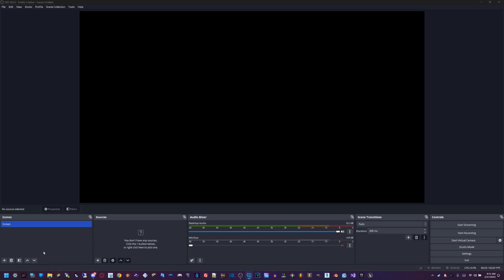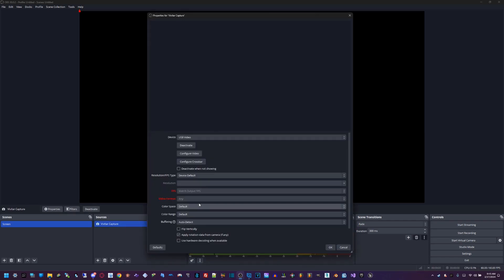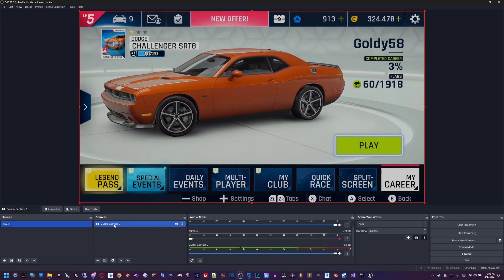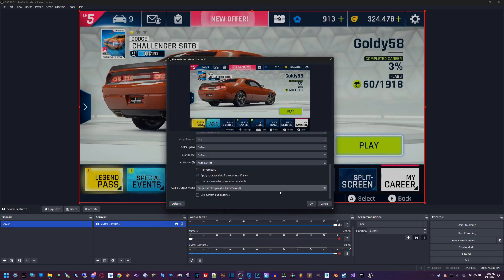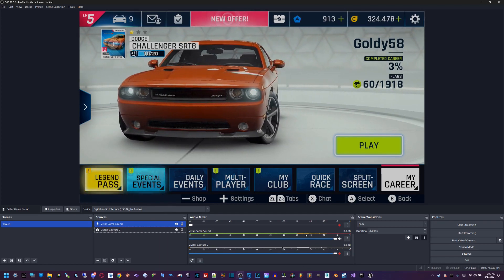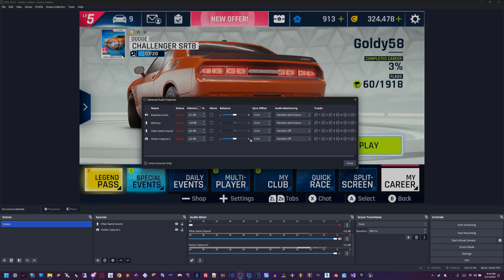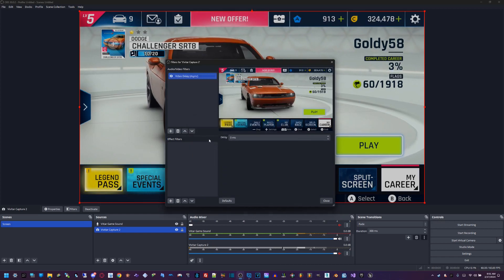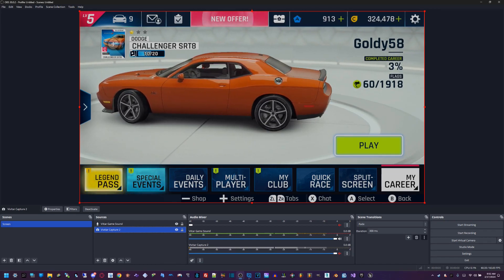Vivitar Capture Card PT2 - Re-Setup and Audio Explained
We're going to setup the Vivitar again with explaining the audio output.

At the time of 04:00 the audio from the Audio Output Mode does play through your selected speakers when changing it over to DirectSound, but I disabled the sound output within my recording application (XSplit Broadcaster)